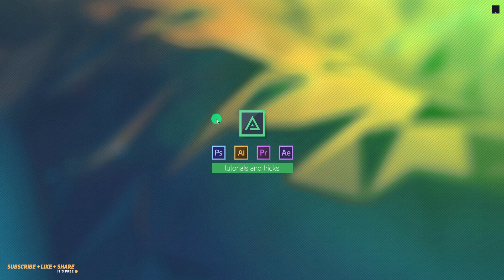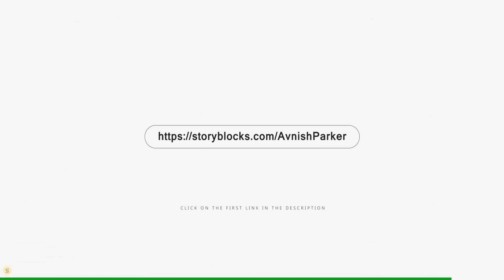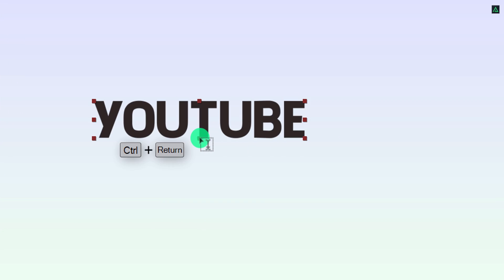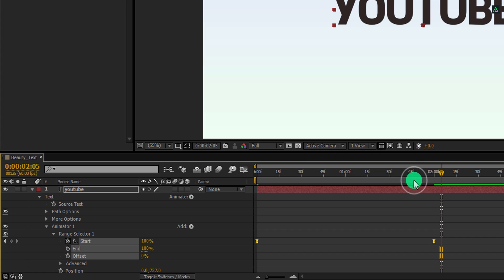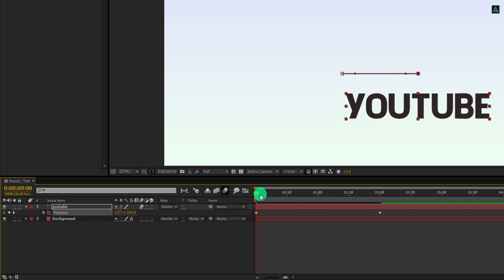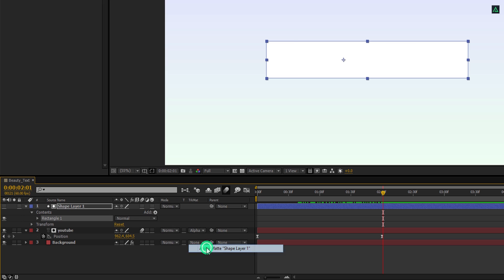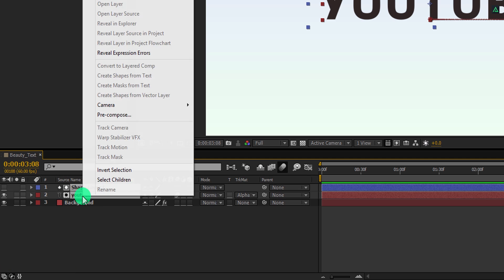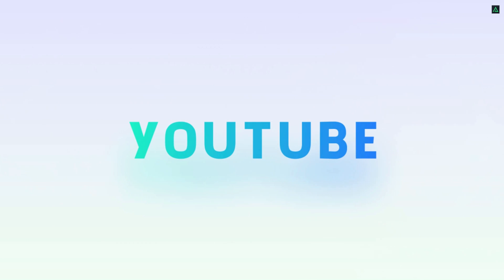Modern Text Animation in After Effects - After Effects Tutorial - Easy Method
Hey Everyone,
Welcome Back Again. It's been a while since I uploaded a Tutorial on Text Animation, So here comes your wish. Introducing the Beautiful Text Animation in After Effects, It's Colorful, Bright, Attractive, and Trending. Use is to replace your old boring and deadly text and always follow the trend. This Tutorial is also going to cover, Text Animation in After Effects, Smooth Text Animation, Color Grading, Color Gradient After Effects, text animation, text animation in after effects tutorial, Text Tracking after effects, and many more. So here you go. :)